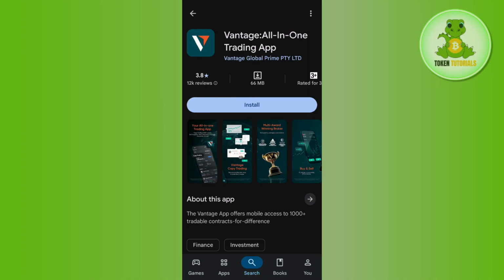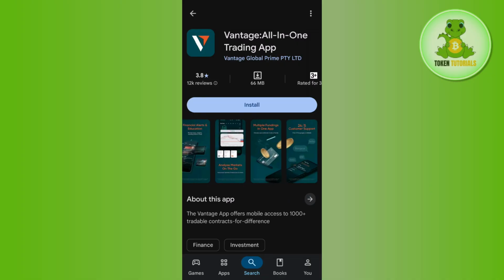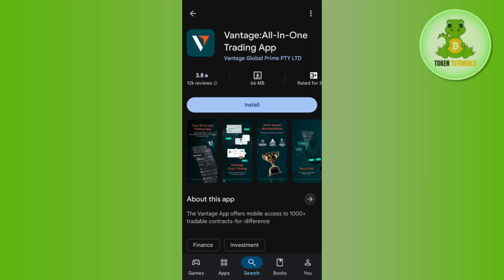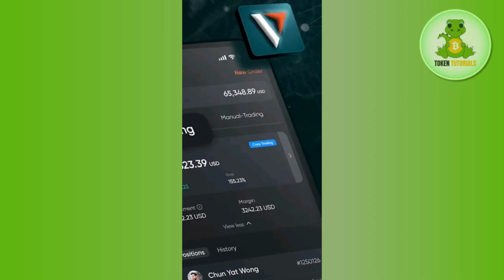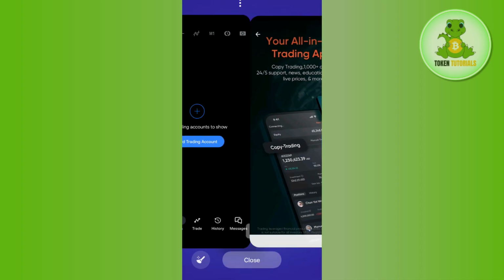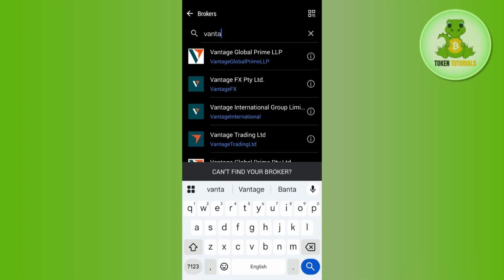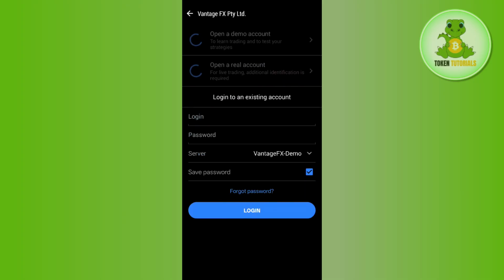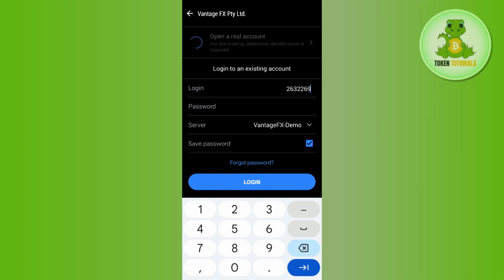How To CONNECT Vantage To MT5 [2026]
Welcome to Token Tutorials! In this video, I will show you How To CONNECT Vantage To MT5 [2026].